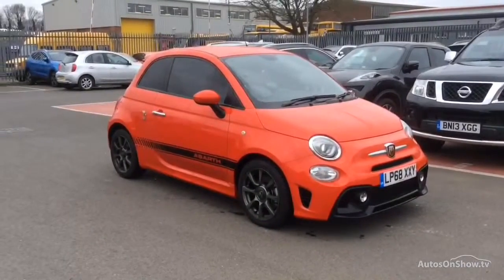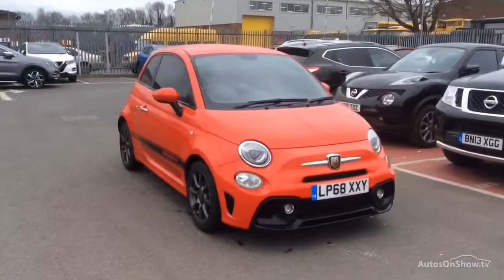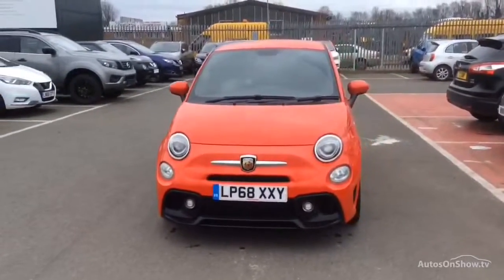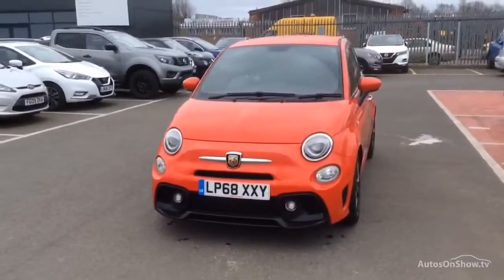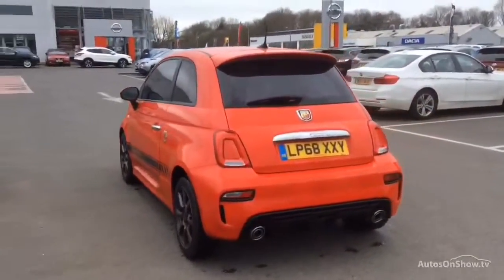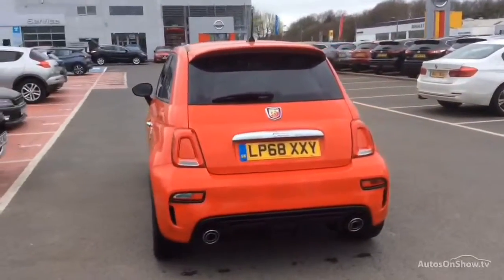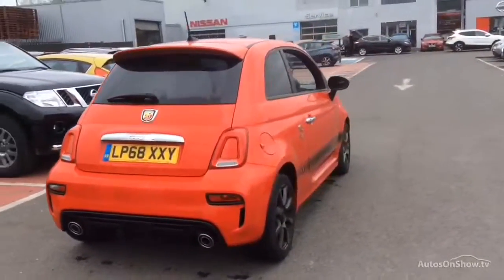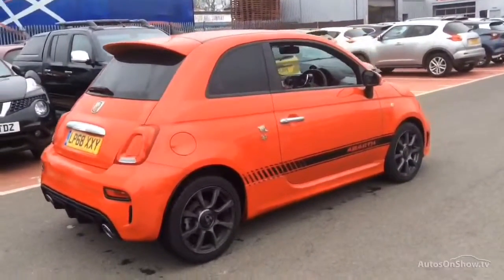Fiat\Abarth 500 595 RED 2018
2018 Fiat\Abarth 500 595 HATCHBACK PETROL, in RED